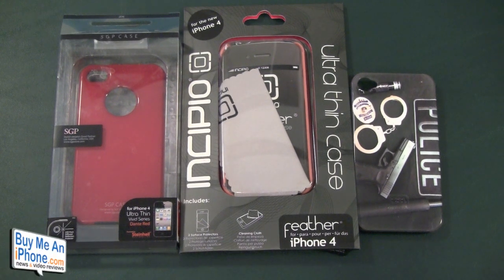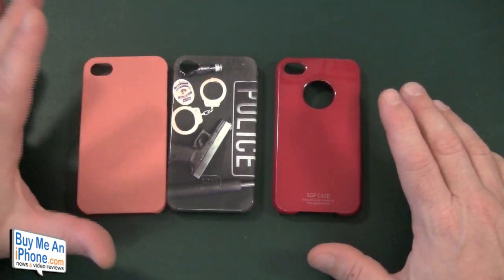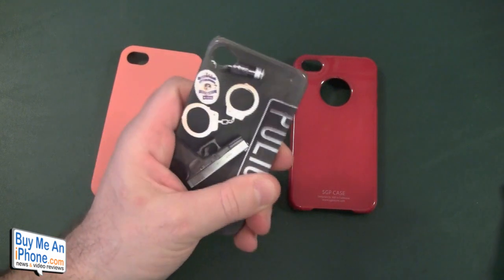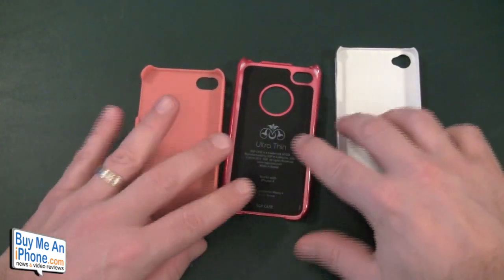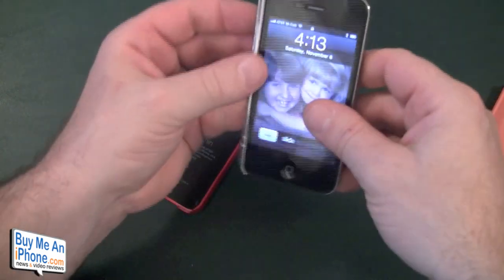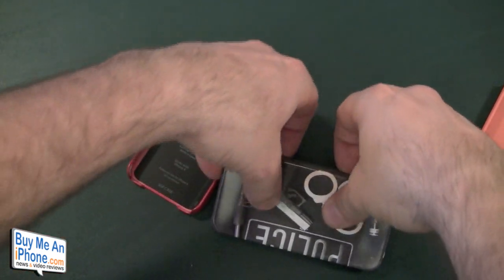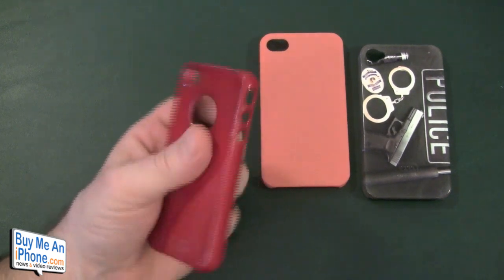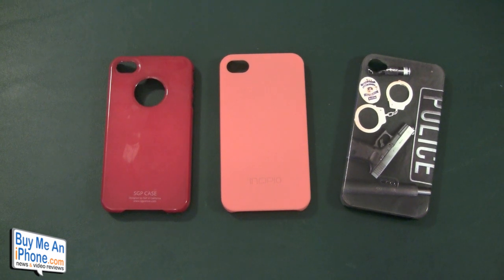Snapback Smackdown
See which of the most popular snapback cases come out on top.